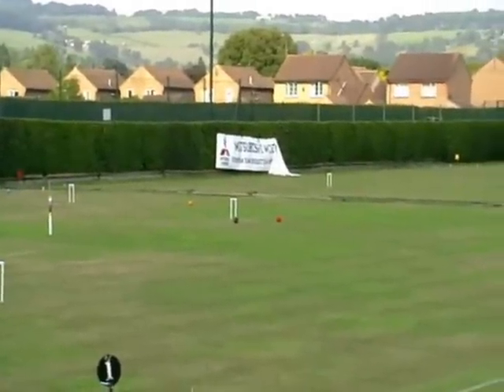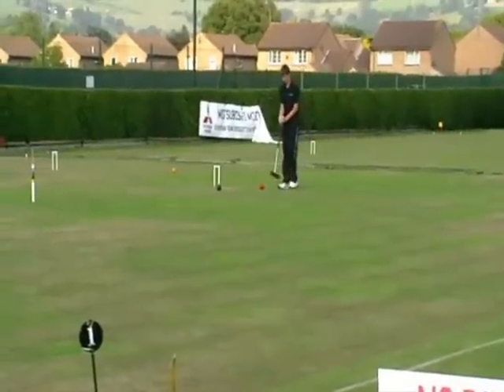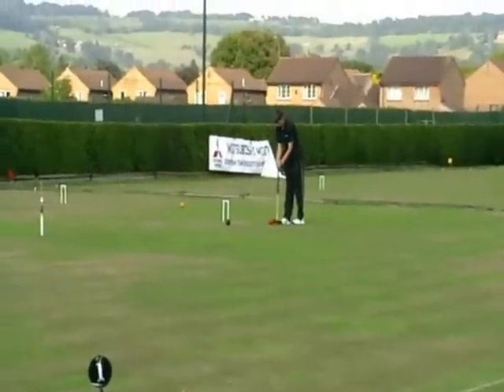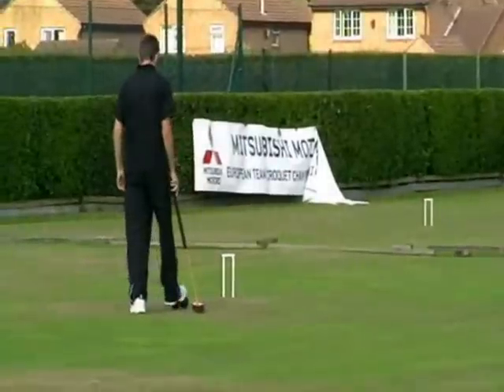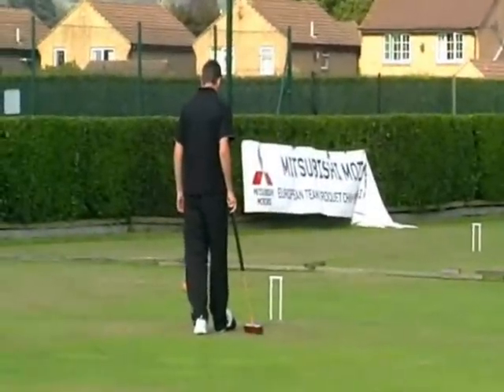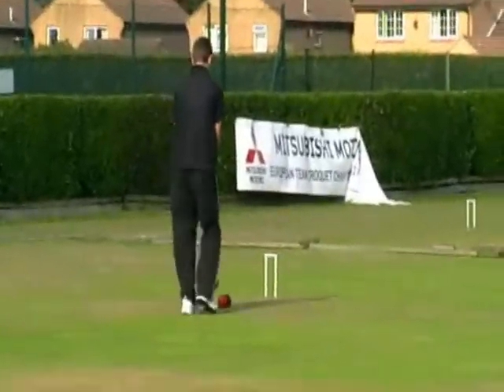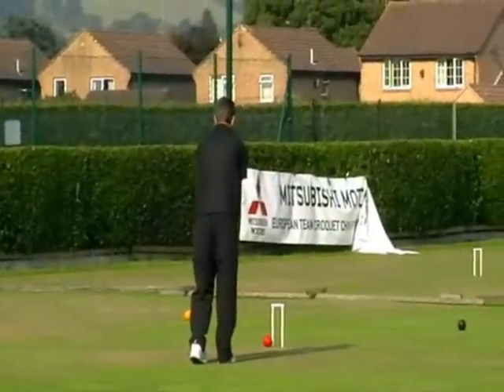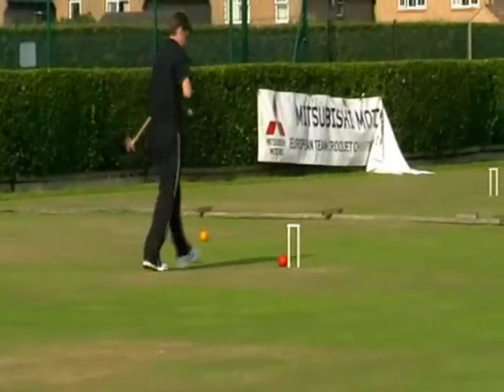euro20093 croquet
European teams 2009 Cheltenham